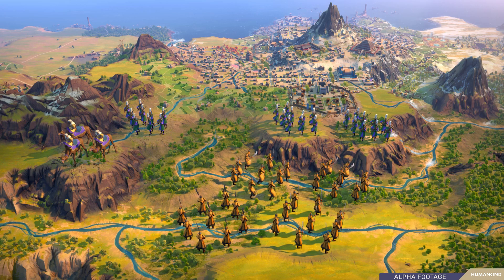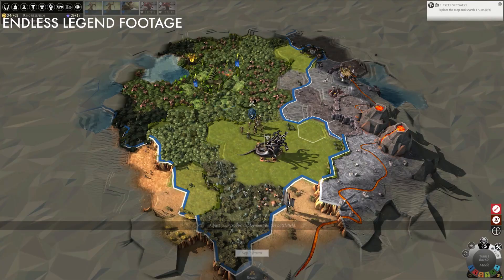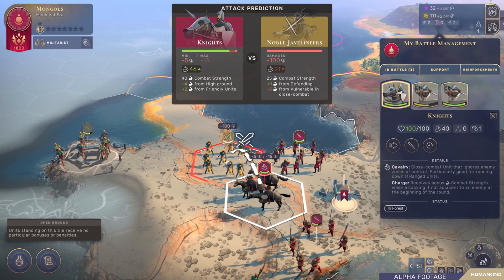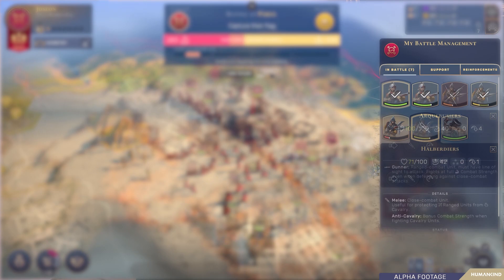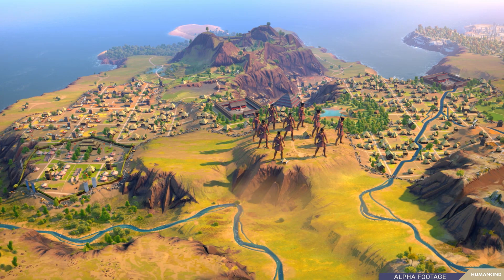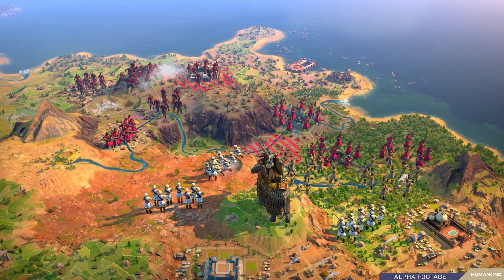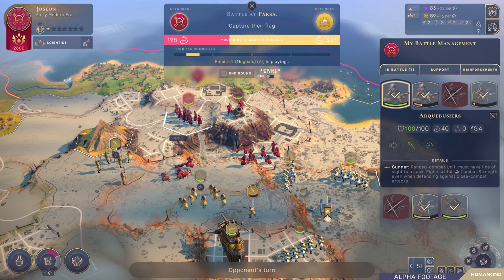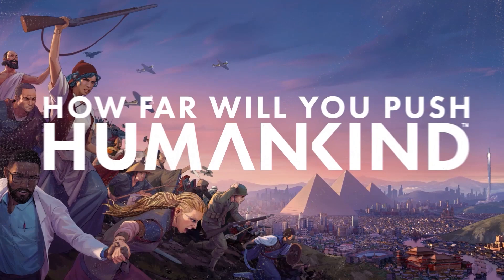HUMANKIND™ Feature Focus: Art of War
In Humankind, sometimes you'll have to go to war. In this Feature Focus video, we discuss battle mechanics and battle management. Take a closer look into how battles work in Humankind and what sets them apart from other strategy titles.

You'll also learn more about bringing in reinforcements, making good use of the terrain and taking advantage of bonuses for your units.

Follow HUMANKIND on social media!